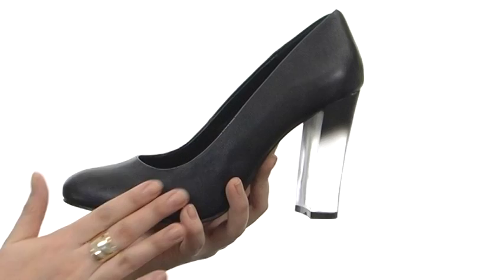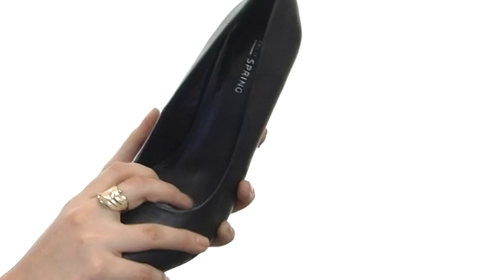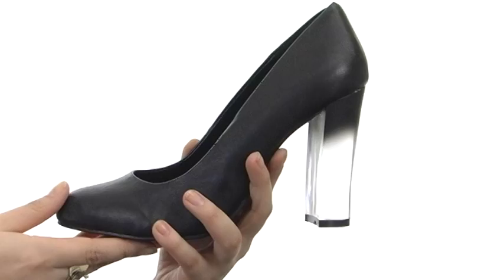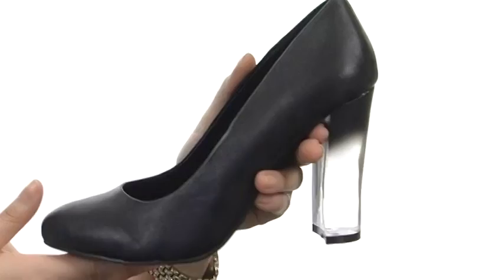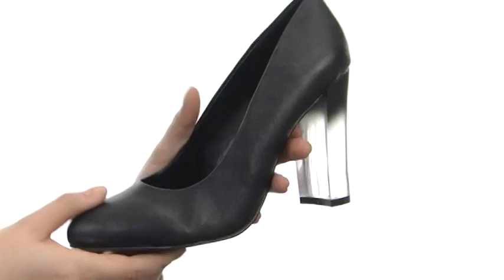Call it SPRING Trousil SKU:#8235136